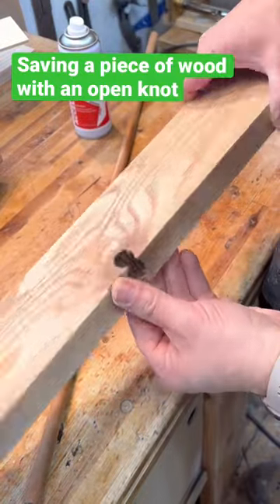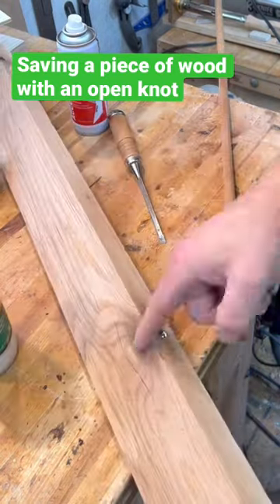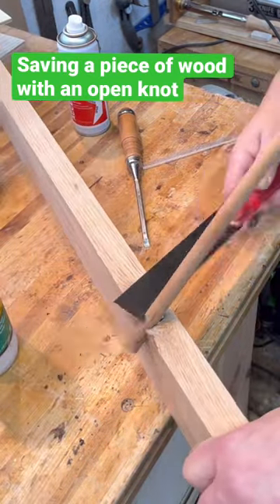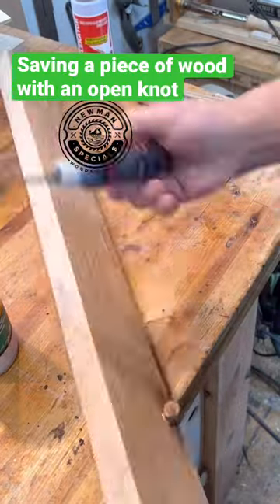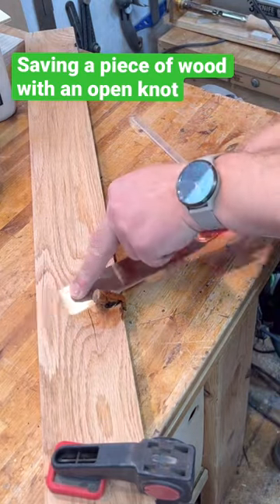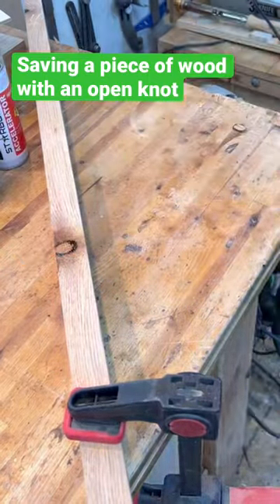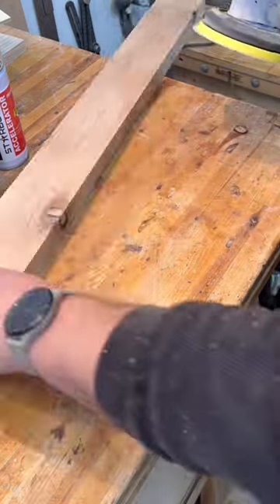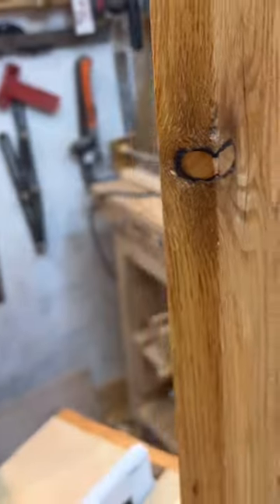Fixing and saving a wood knot in a board